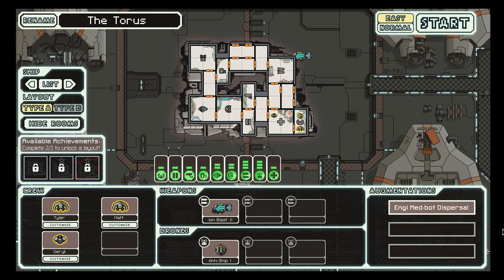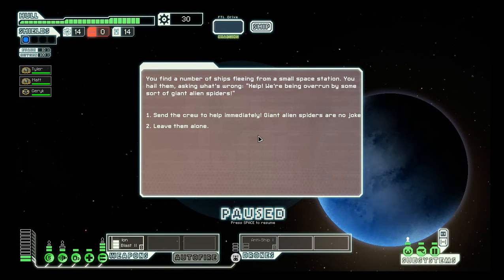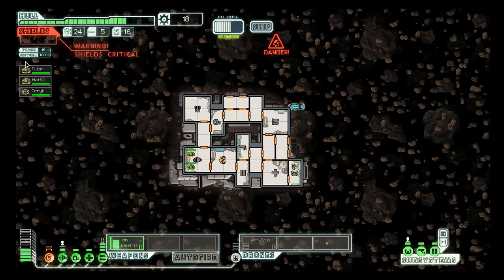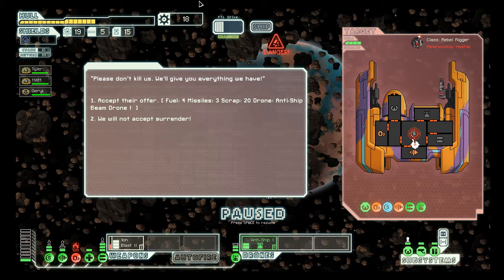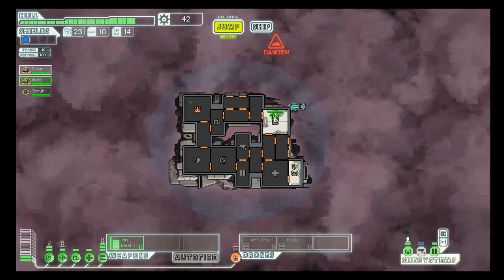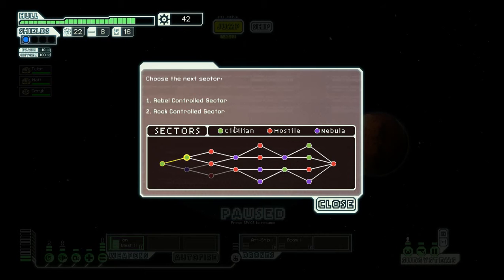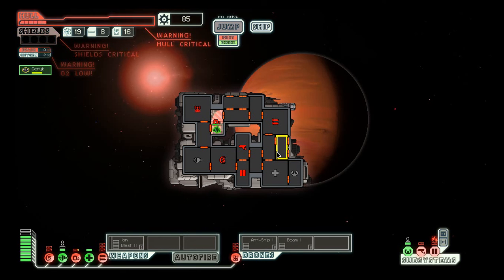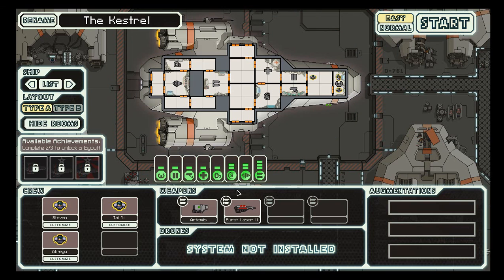FTL: Faster Than Light episode 1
a good Faster Than Light gameplay/tutorial entertaining and educational